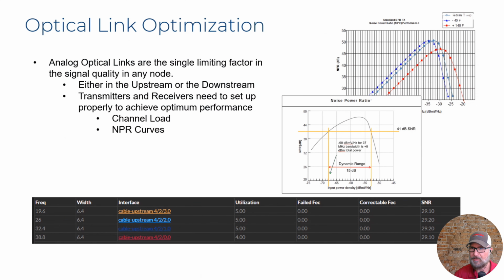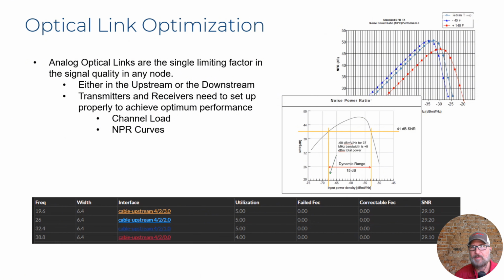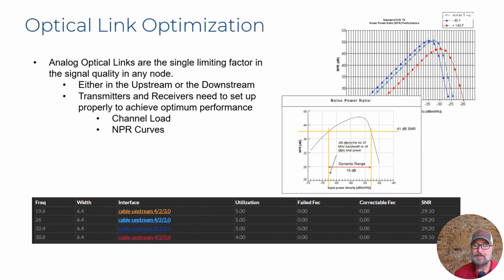🙌Pillars of Maintenance - Optical Link Optimization👈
Mike O' Dell and Brady Volpe talk about one of the key pillars of plant maintenance "Optical Link Optimization" and why it is key in operating an HFC system!